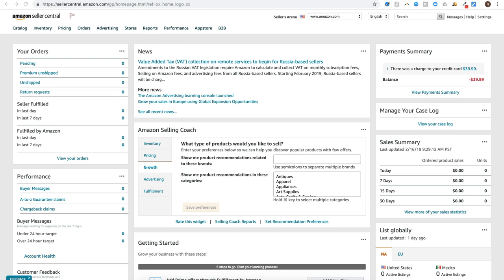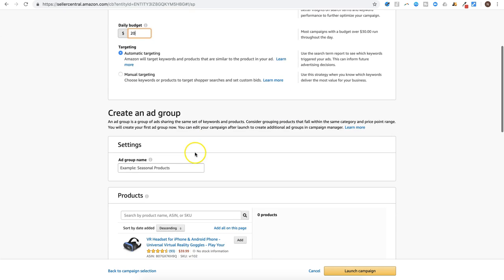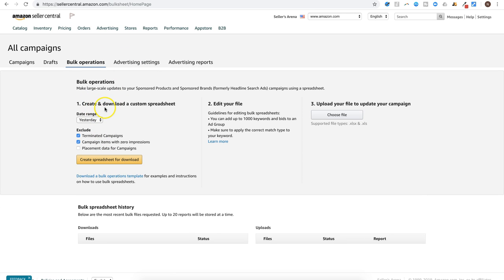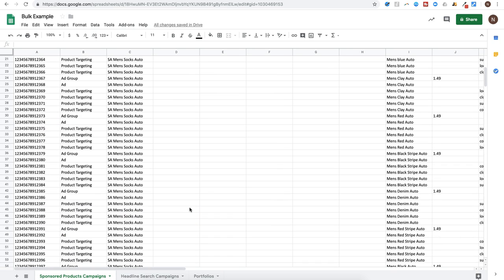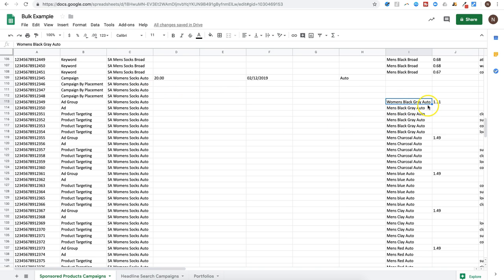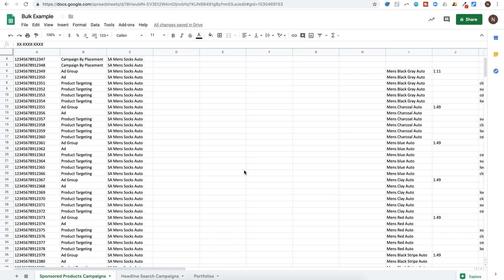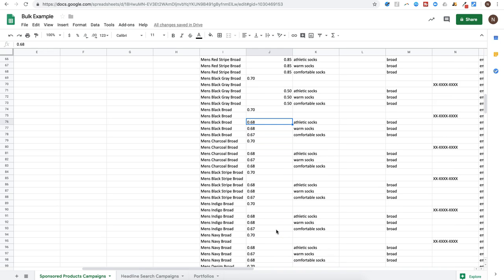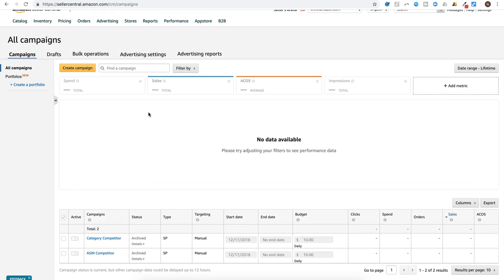How to Optimize Amazon PPC Campaigns Using a Bulk File Upload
In this video i'll teach you how to optimize your amazon fba ppc campaigns more quickly and effectively using bulk file uploads.